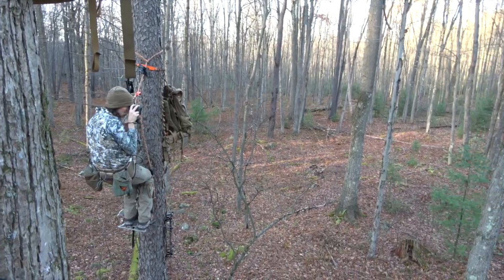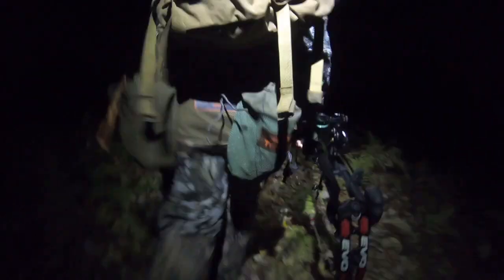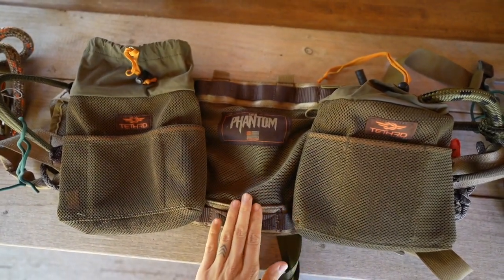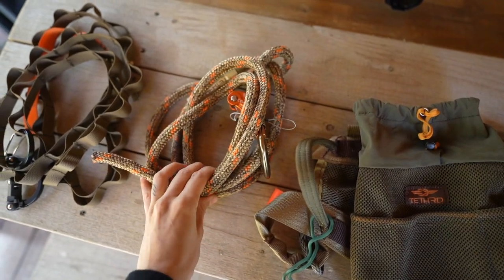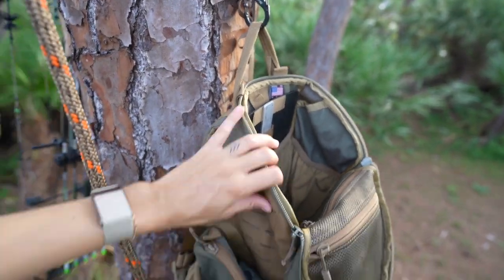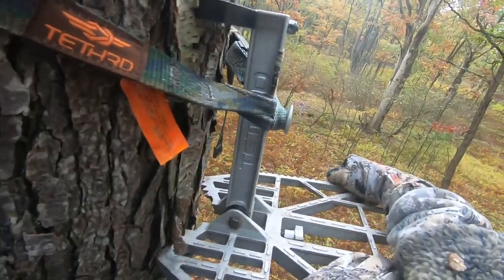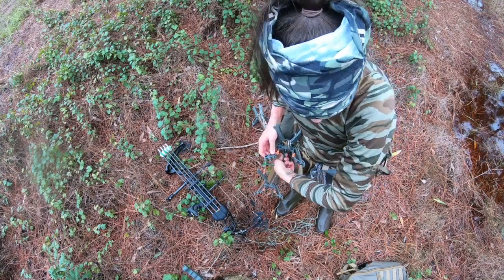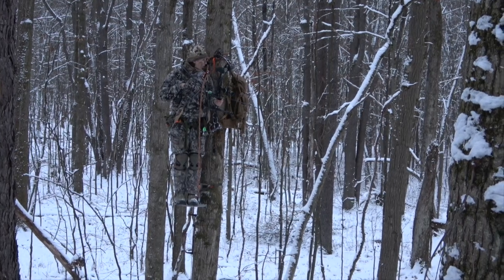Tethrd Phantom Saddle Kit Review | Outdoors Allie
@OutdoorsAllie gives a rundown of the Tethrd Phantom Saddle Kit paired with additional Tethrd gear she uses and recommends for saddle hunting in this exclusive video.

For more exclusive content from Allie, visit her brand ambassador page at MidwayUSA

00:26 - Why I Love Saddle Hunting
00:57 - Tethrd Phantom Hunting Saddle
01:10 - SYS Hauler Pack
01:19 - Tether and Lineman's Belt
01:34 - Tethrd HYS Strap Gear Hanger
01:56 - Tethrd Predator Saddle Platform
02:17 - Tethrd Knee Pads
02:25 - Tethrd Skeletors Climbing Sticks